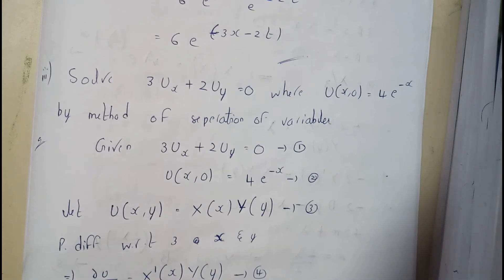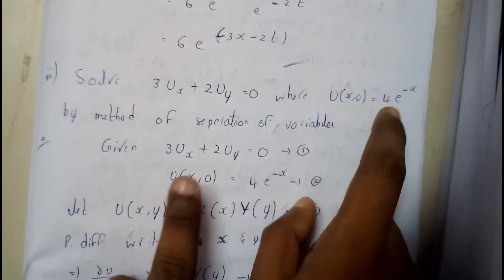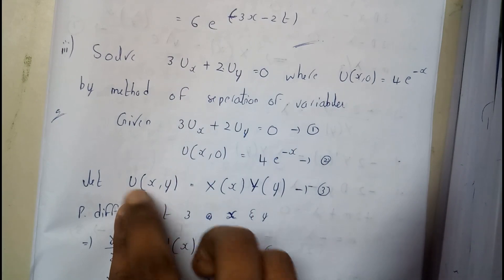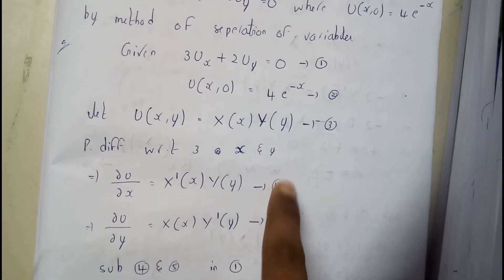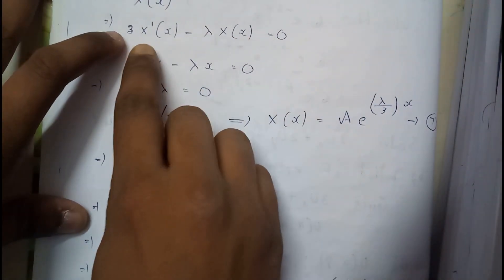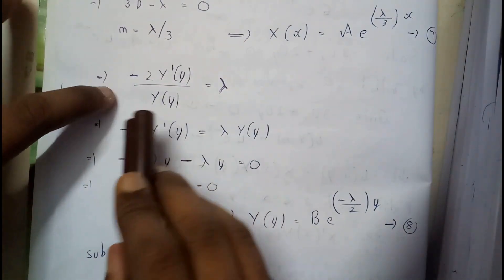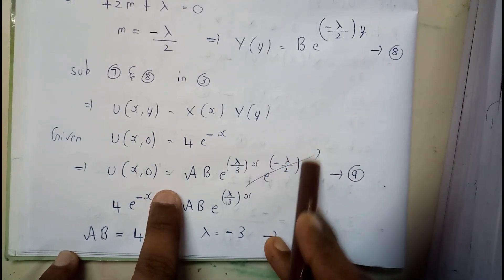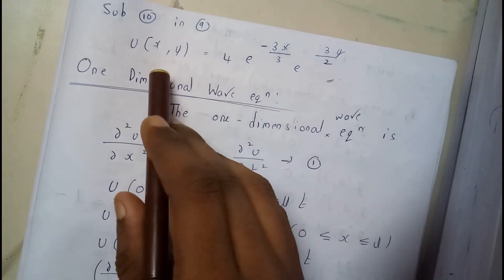PROBLEM 2 ON METHOD OF SEPARATION OF VARIABLES ||M3||OU EDUCATION